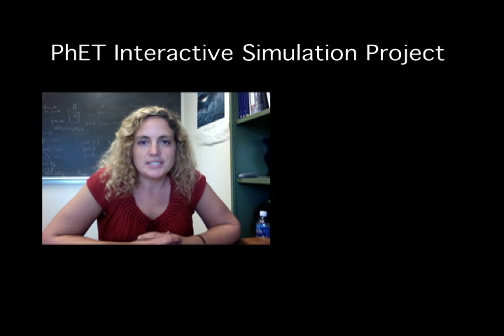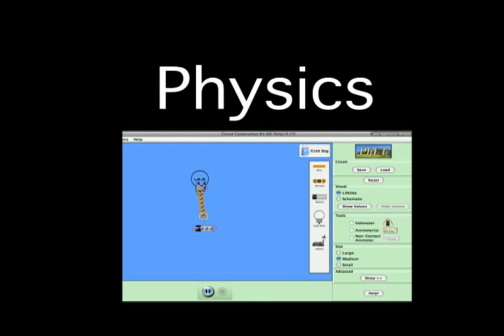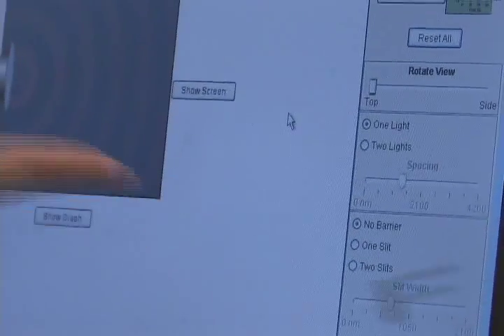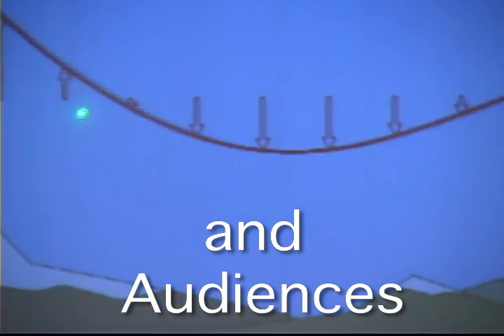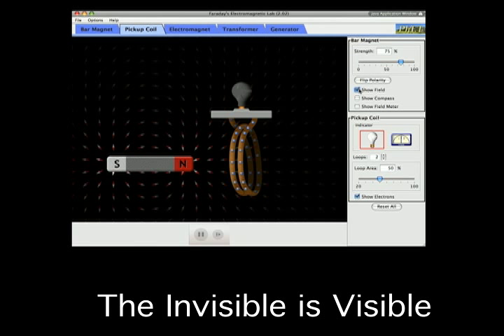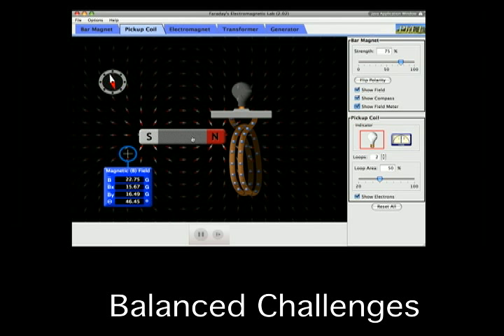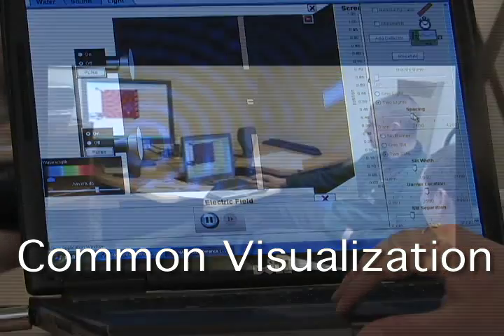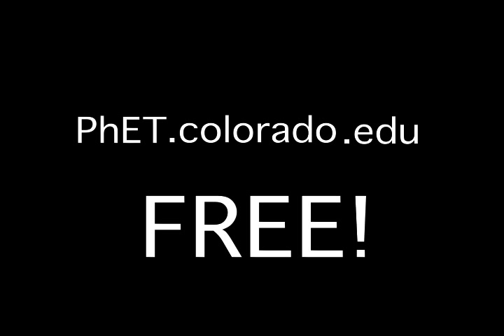PhET Interactive Simulations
An overview of the PhET interactive simulations project.